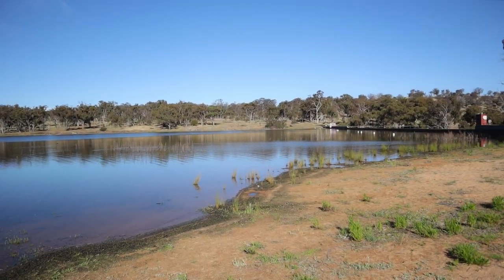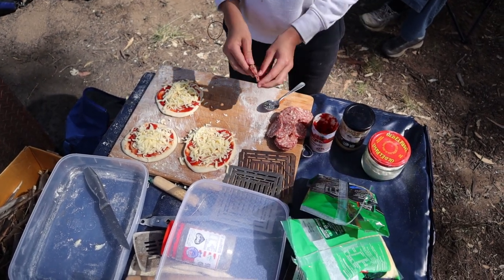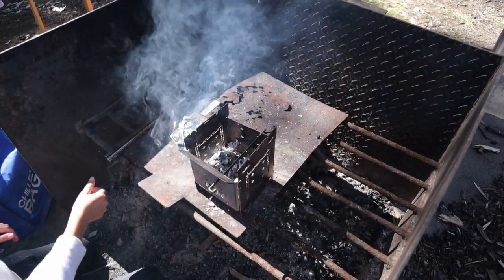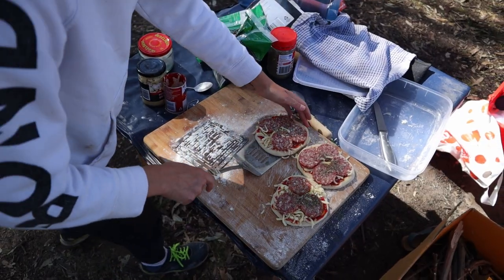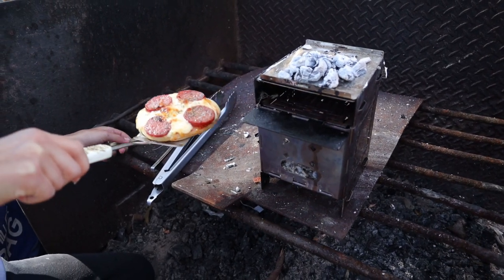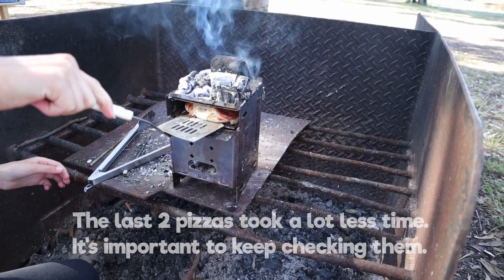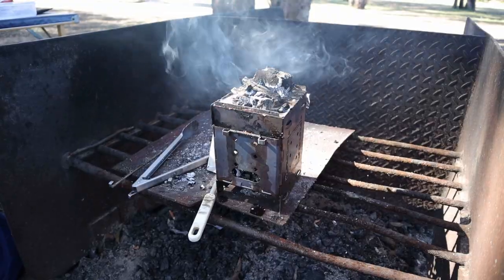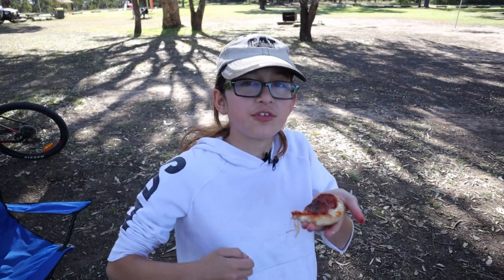Using the FIREBOX STOVE as an oven to cook mini 'WOOD-FIRED' PIZZAS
How to turn the G2 5" Folding Firebox Stove (Deluxe Combo Kit) into a small wood oven or grill.